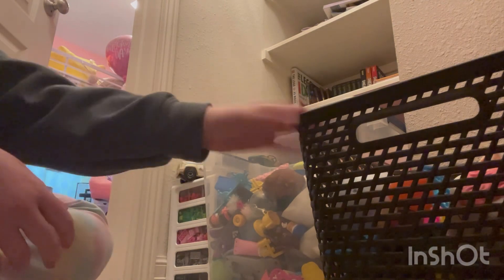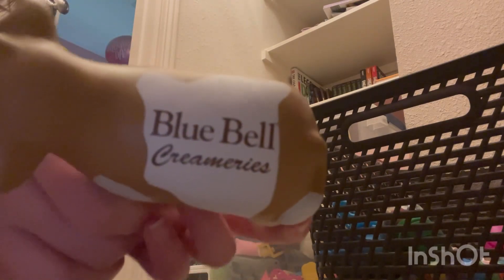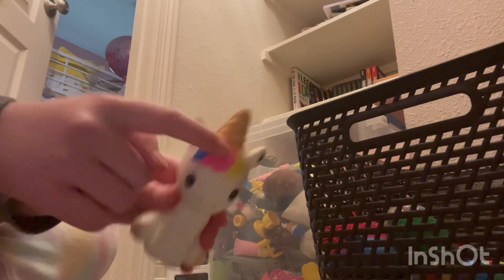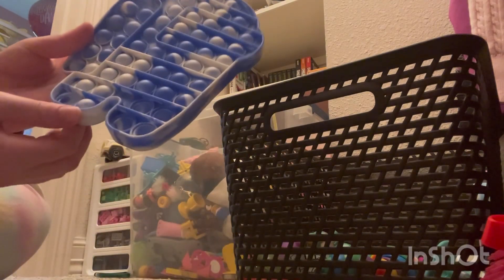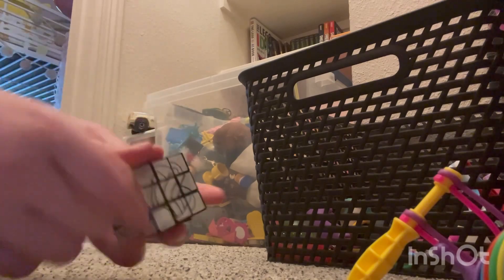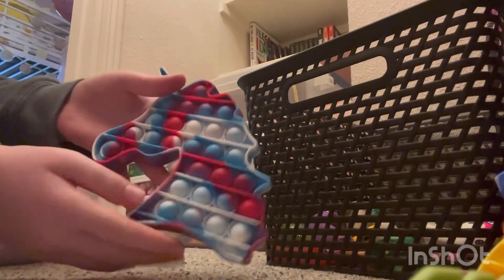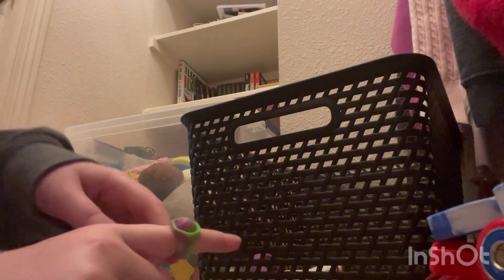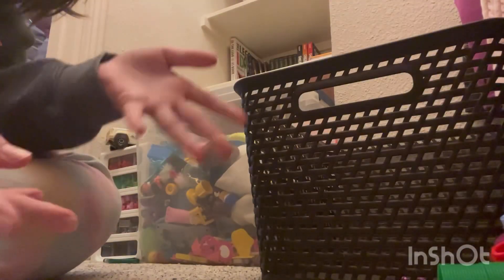All my fidget toys!